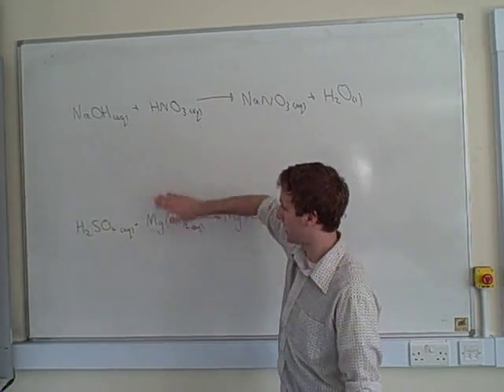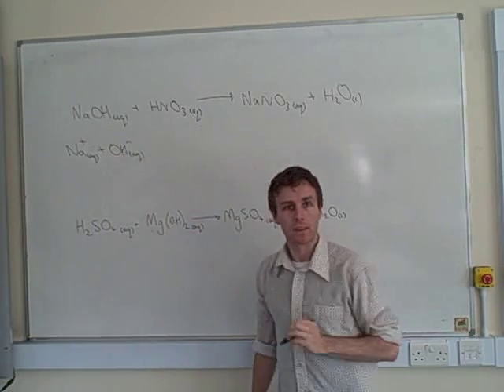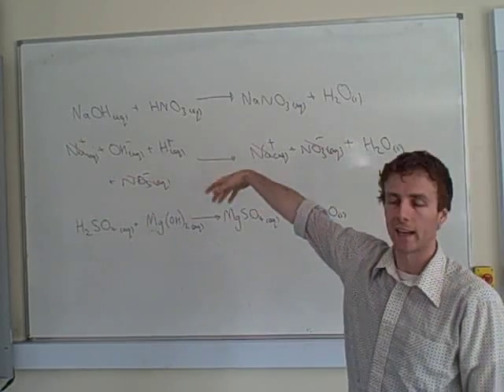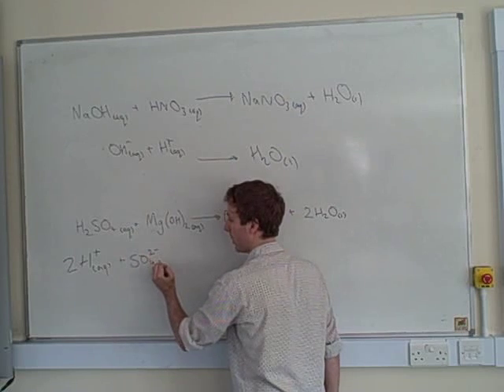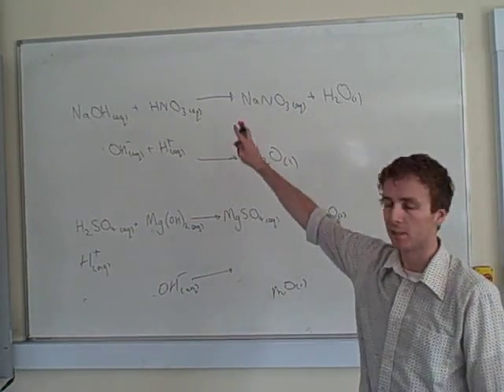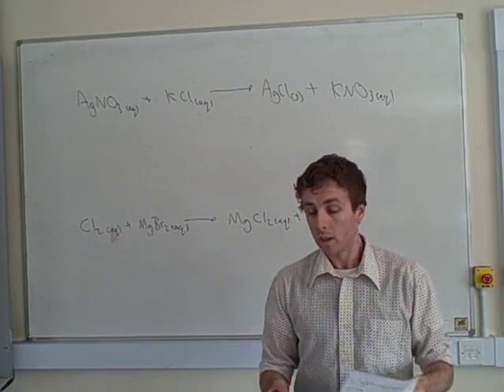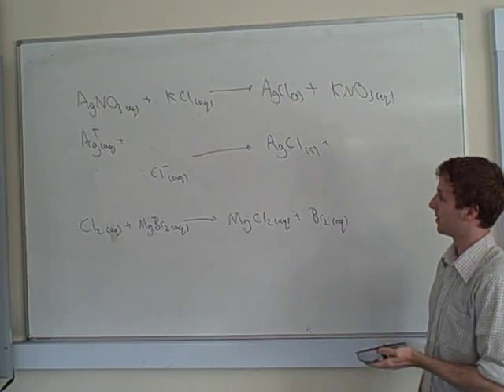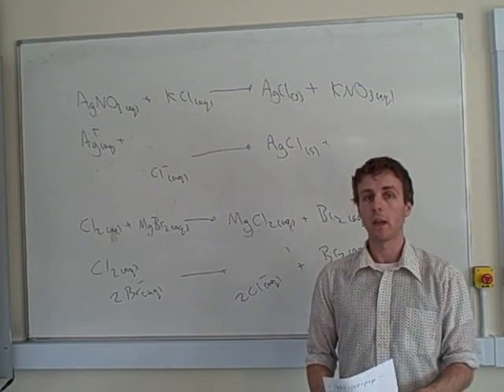brady explains converting full to ionic equations